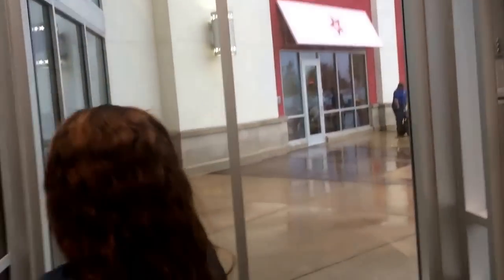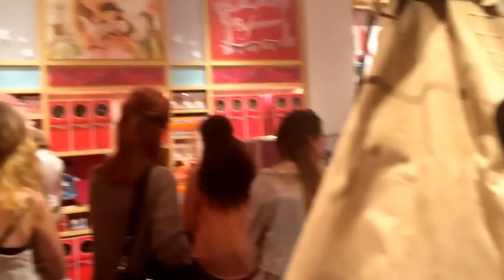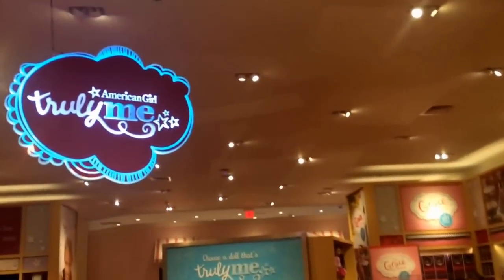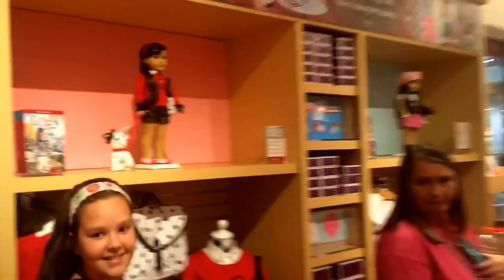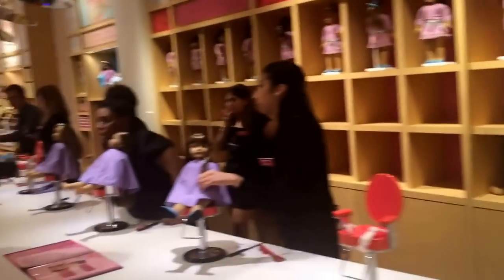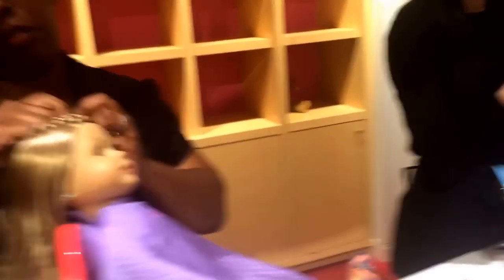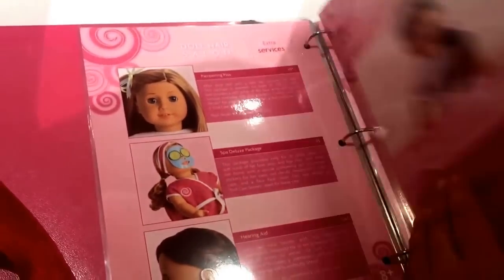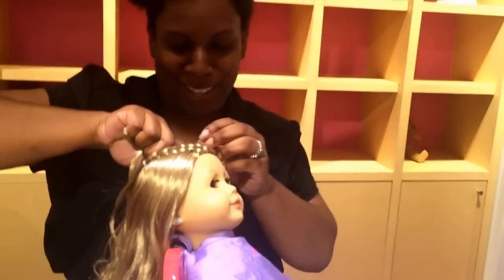American Girl Store Nashville (Cool Springs) Video Tour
American Girl Store Nashville (Cool Springs) Video Tour. The second half of the video details the Doll Hair salon experience, including American Girl Doll Hairstyle choices.

The new American Girl Nashville store officially opens this Saturday, but we got a sneak peak today...and you can too!

That's right, American Girl celebrates it's Grand Opening in Nashville (at Cool Springs Galleria in Franklin, to be exact) on Saturday, May 30, but their "soft opening" was today, which means everyone is welcome! We didn't have to wait in line at the doll hair salon or to check out, which is a rarity at an American Girl store. But if you want to wait for the official Grand Opening, there are some treats you'll be able to experience.

Sami Cone is a blogger (SamiCone.com), radio host & TV correspondent mentoring others to live their dream life on less and pursue their passions. She draws on her experiences as a writer, editor, university professor, performer, professional athlete, and pageant winner to help women realize their full potential in life. Sami is known as the "Frugal Mom" on Nashville's top-rated talk show "Talk of the Town”, hosts the nationally syndicated “Family Money Minute”, and educates over a million listeners every morning on radio's "Family Friendly Morning Show". She is proud to call Nashville home with her husband of eleven years, Rick, and their two children (a daughter & son) who are 19 months apart. They love traveling and are happy to sacrifice the "stuff" of life so that they can fuel their mission of being a family on the go together!